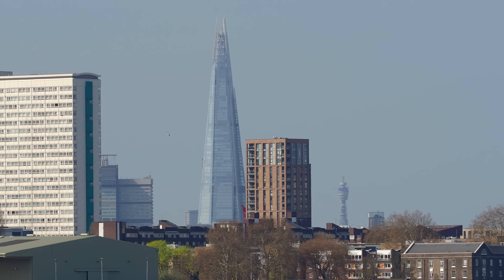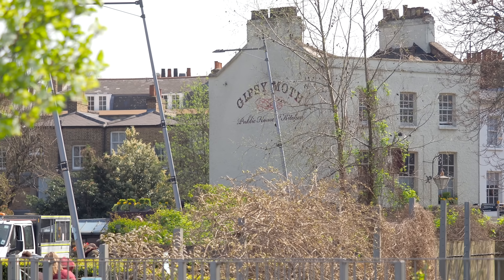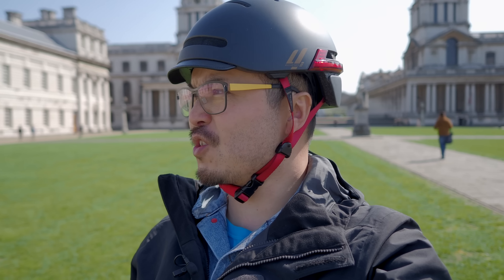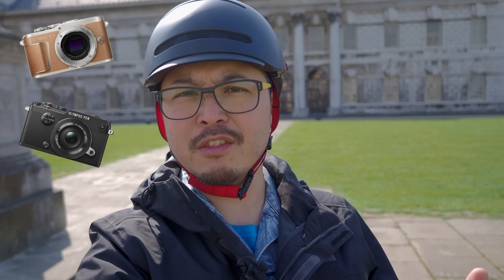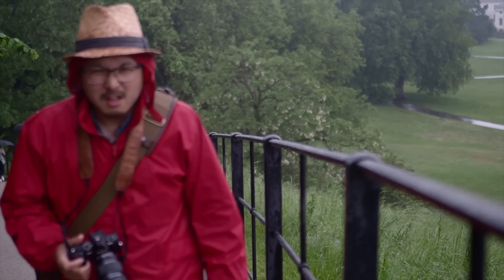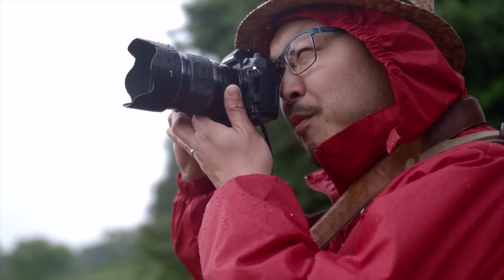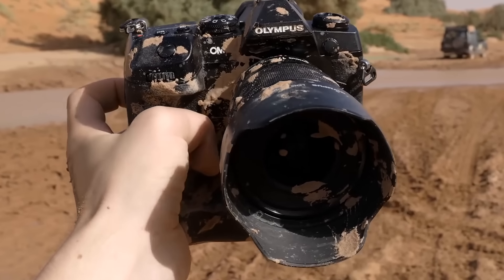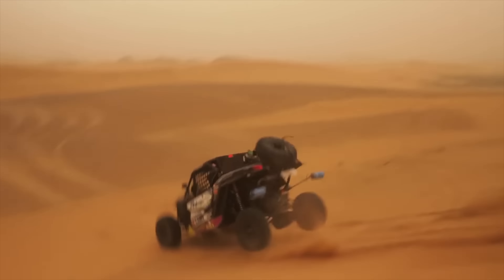Can Pro equipment make you better? - RED35 VLOG 027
Many often misunderstand professional equipment and why they exist and command a hefty premium over similarly specified semi-pro and enthusiast level equipment. As a full time professional photographer who makes his living from photography explains a few reasons why the real pros wouldn't hesitate to get the pro gears.